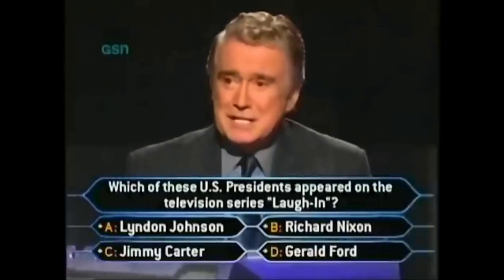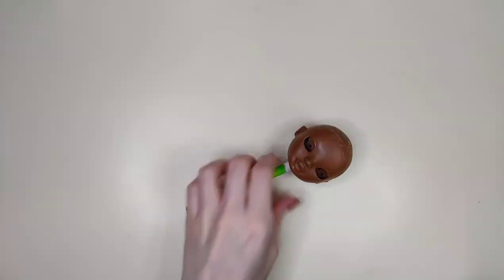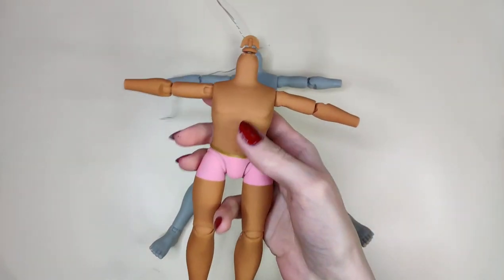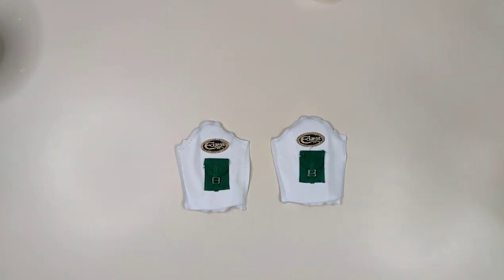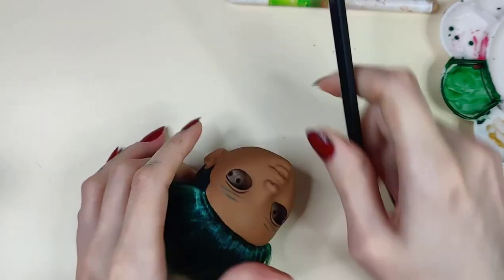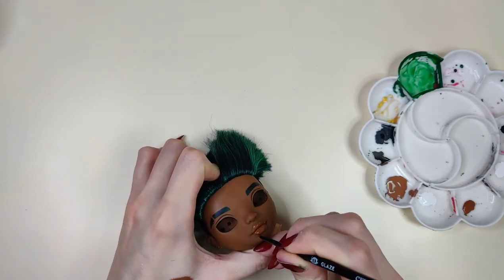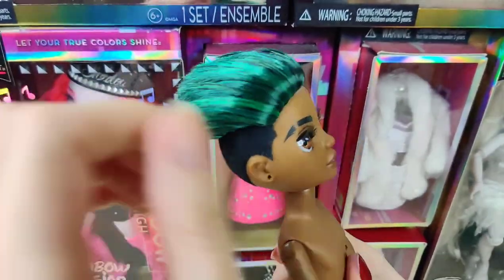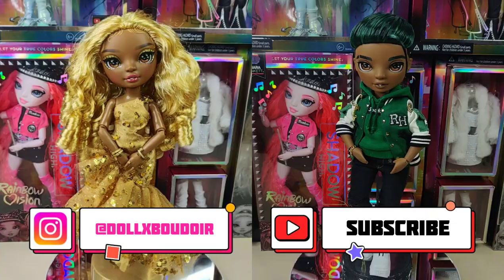Rainbow High - UNRELEASED - Emerald McNabb Custom 💚 - OOAK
Why does it take me so long to make dolls everyone wants to see?
More importantly, why does it take MGA even longer?

Those are the questions I don't know the answers to but I know that I Emerald McNabb is finally here and I hope you all love him as much as I do

Infraction - Sun Dreams

🎵 Song: Sun Dreams
🎧 Artist: Infraction

🎵 Song: Moving Mood
🎧 Artist: Infraction

🎵 Song: Hyperloop
🎧 Artist: Infraction & Alexi Action

🎵 Song: Arriving Light
🎧 Artist: Infraction